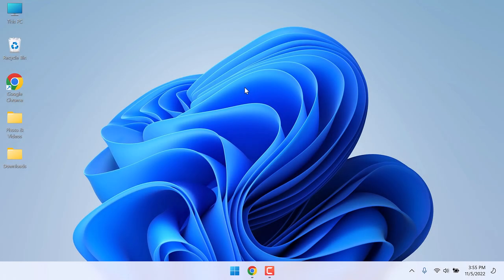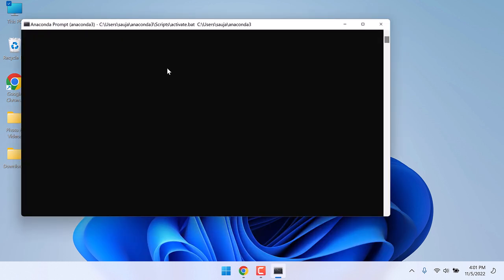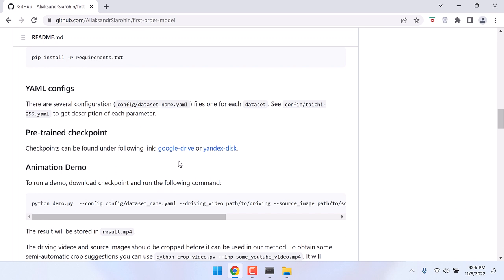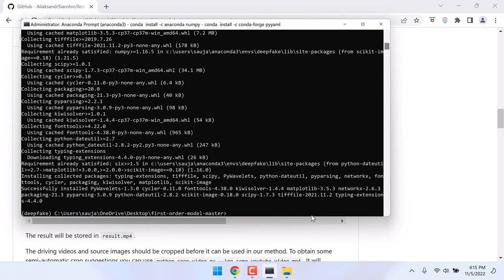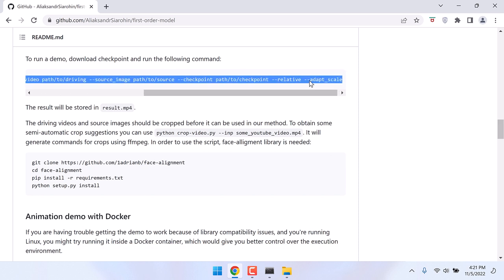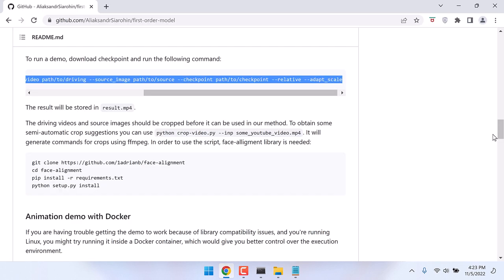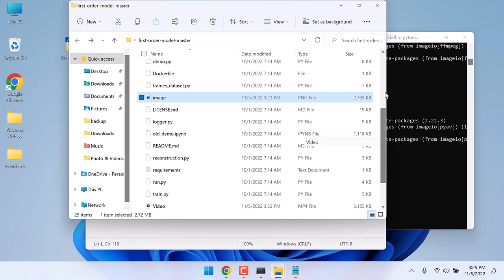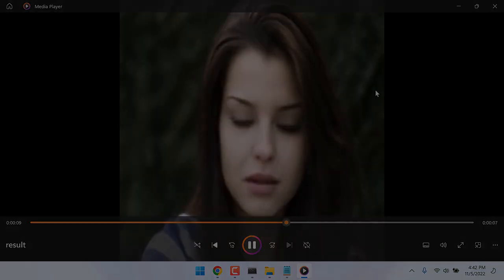Install and Create Deepfakes (first order model - python) on Windows | image animation | 2022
0:00 - Intro
1:03 - Download Anaconda & Install it on your PC
1:55 - Open Anaconda
2:08 - Install python 3.7 (not 3.9)
2:44 - Activate the Environment
3:08 - Download code from Github
3:37 - Install required files (requirements.txt)
4:07 - Install Numpy
4:25 - Run the demo (demo.py)
4:39 - Install PYYAML
5:07 - Install tqdm
5:22 - Install imageio
5:28 - Install scikit (0.18 version, new one didn't work)
5:38 - Install Pytorch
5:49 - Install Sklearn
5:57 - Install Pandas
6:04 - Install Torchvision
6:13 - Install ffmpeg
6:22 - Install imageio (ffmpeg)
6:32 - Install imageio (pyav)
7:04 - Run the application
11:01 - Install Cuda (if required)
11:18 - Run the application (using CPU)

In this video tutorial, you will learn how you can install Deepfake (First Order model a python application) on your windows computer and create deepfakes with image animation. Although we have tried to install all the necessary modules, it still may differ on your PC, so if in case any models are missing, kindly google it and install it accordingly.

We will use the First Order Model by Aliaksandr Siarohin which is available on GitHub. We have also included a timestamp so that it is easier to navigate to the exact portion of the video and download/install the missing modules. We hope this video is helpful to you.

Also please do not misuse this application. You will be solely responsible for any consequences, we cannot take any liabilities.